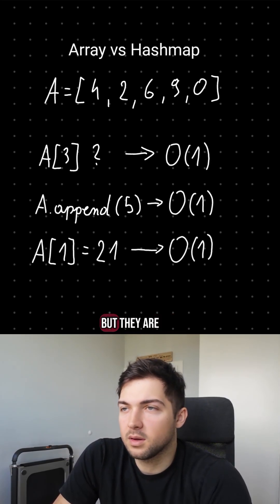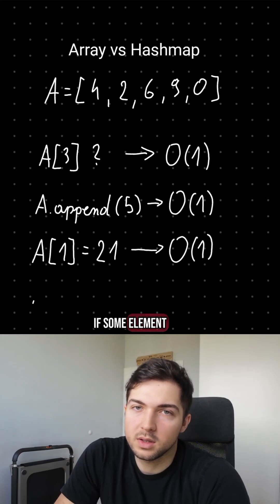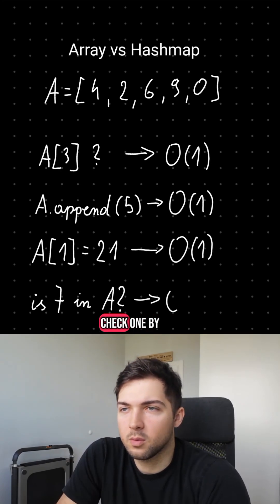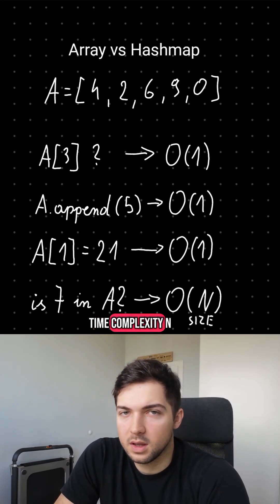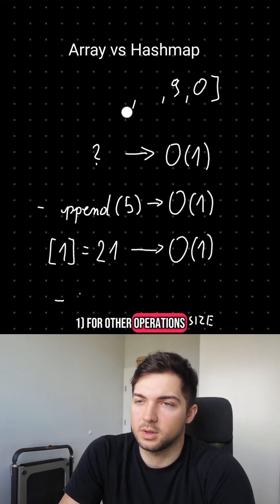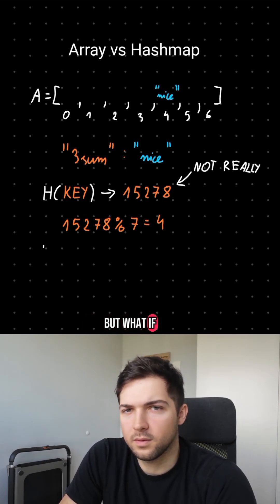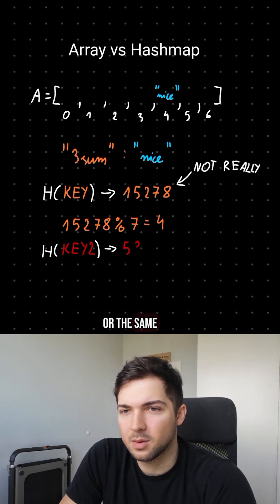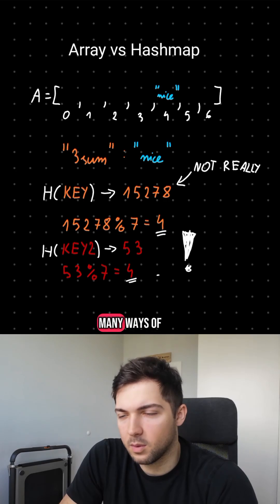Hashmaps clearly explained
Follow for more daily DSA and problem solving content!